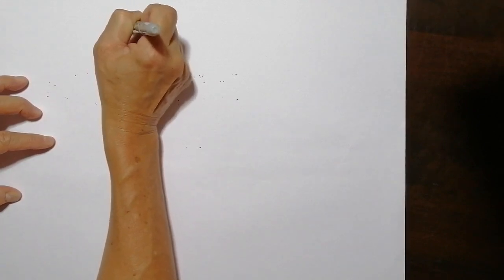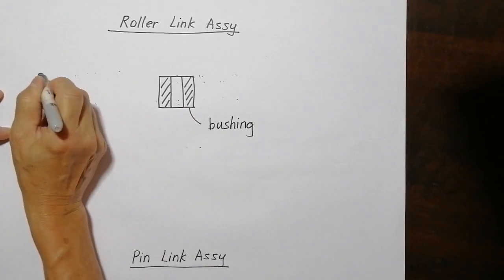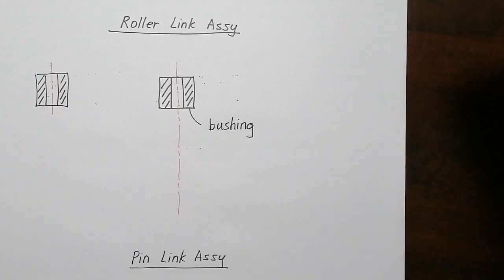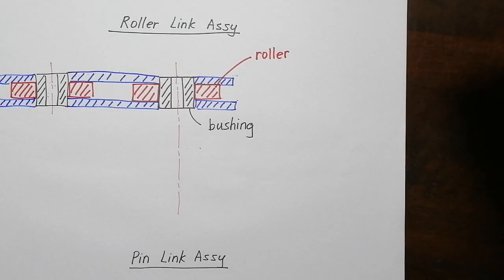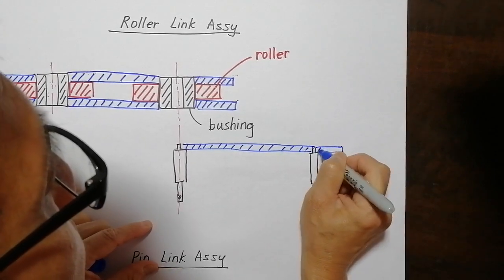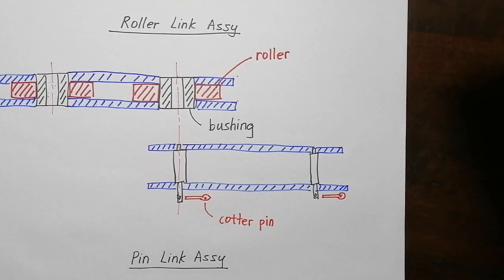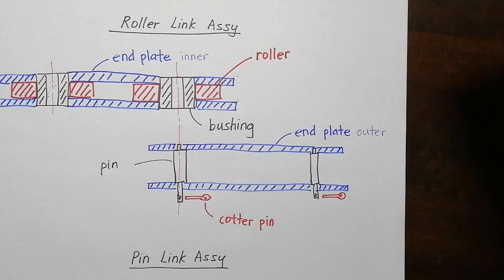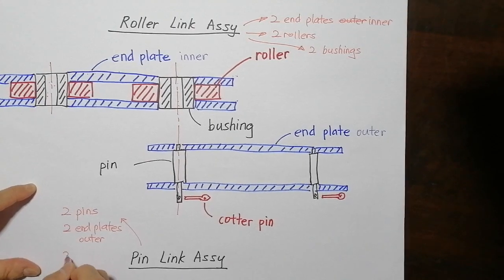EGR216, Lecture 10 - Part 1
Chain drive - roller and pin link assembly